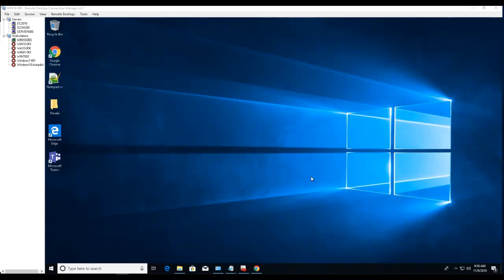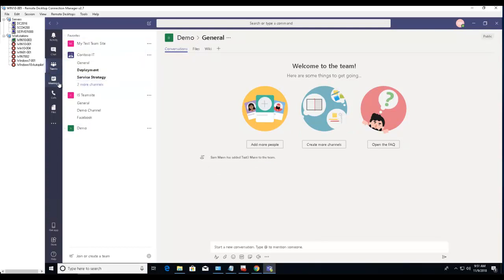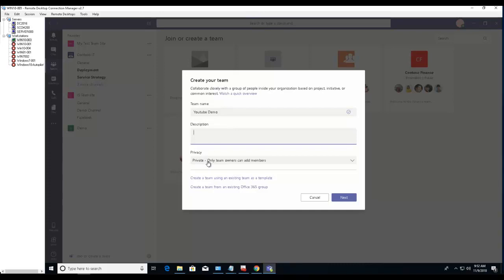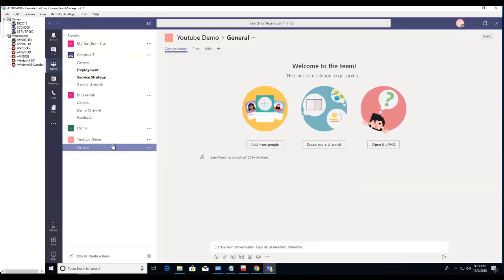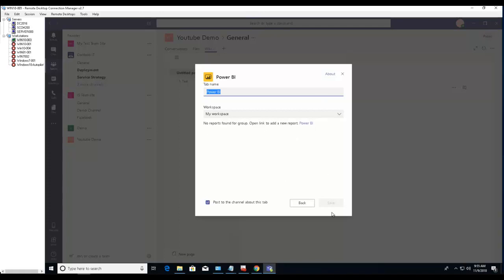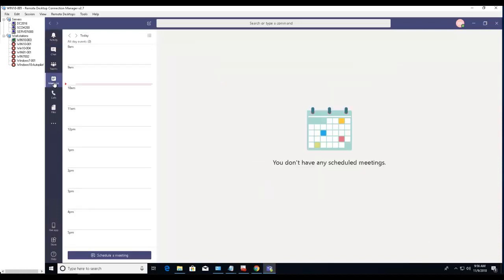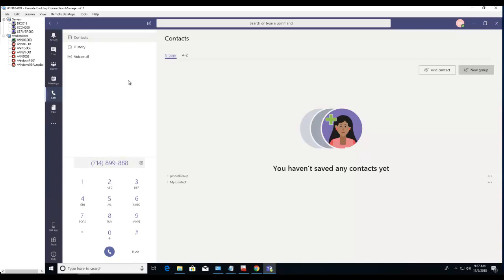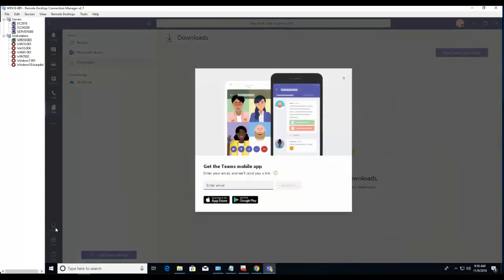Microsoft teams training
The demo of Microsoft teams workspace.